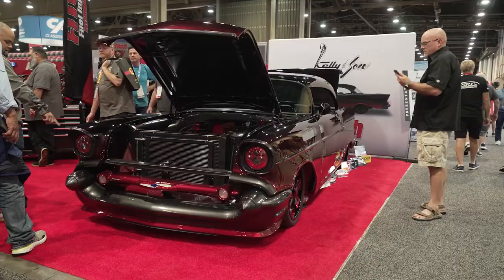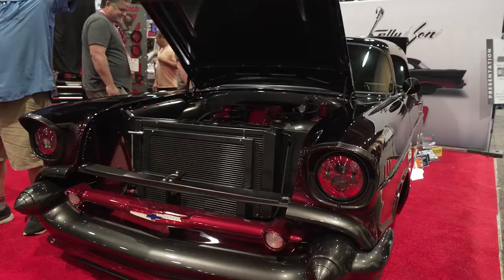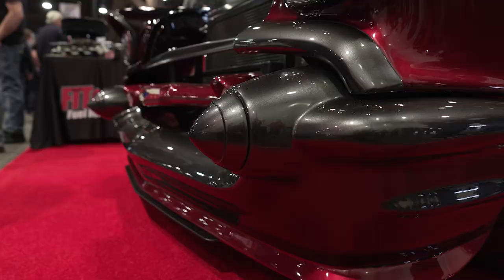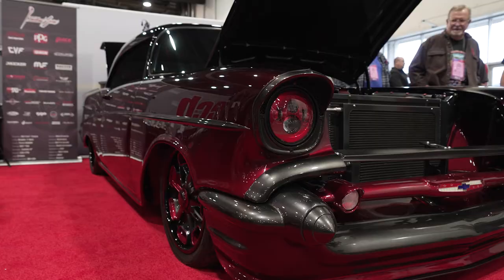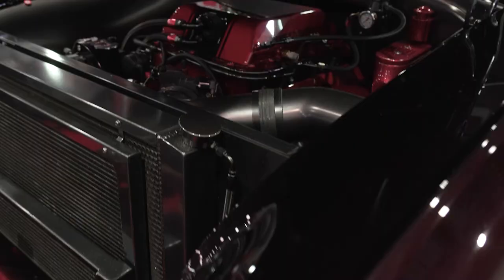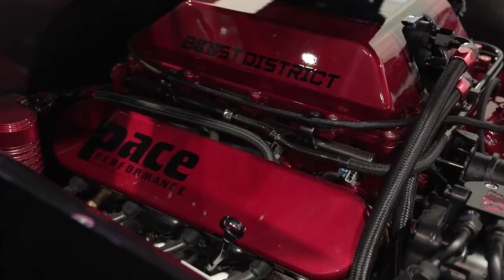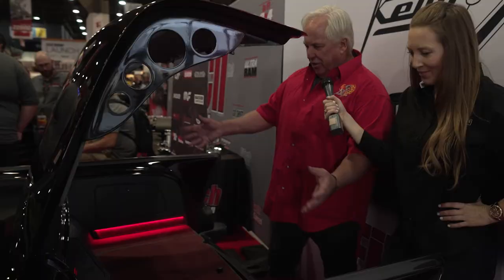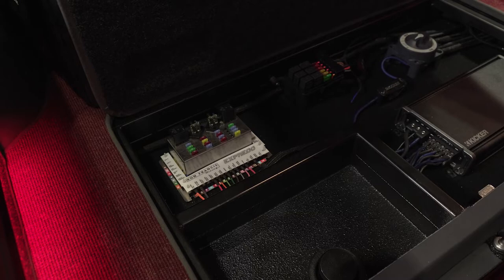SEMA 2022 - Kelly & Son - 1957 Chevy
We caught up with Mitch Kelly with Kelly & Son at this years SEMA 2022 show. His 57' Chevy Bel Air is custom to the gills. Stemming from his flush mount windows, to custom bumpers, paint, and so much more. It also features our Express Wiring kit. This 3 year build is off the hook. Check it out!